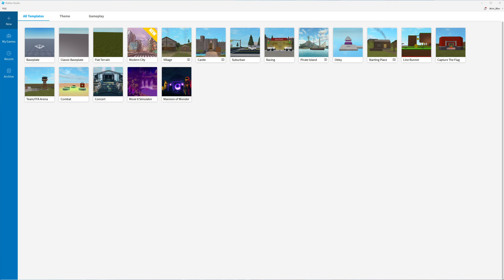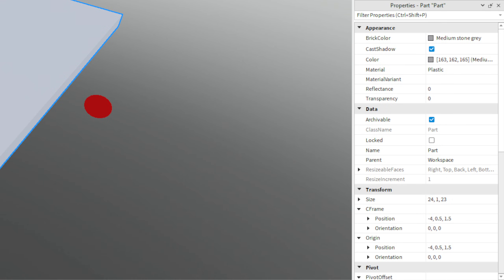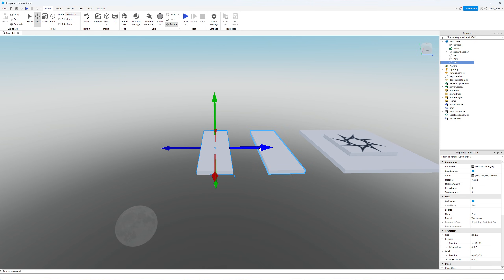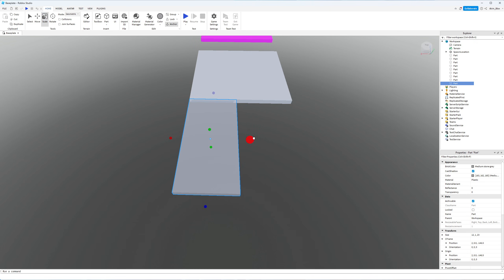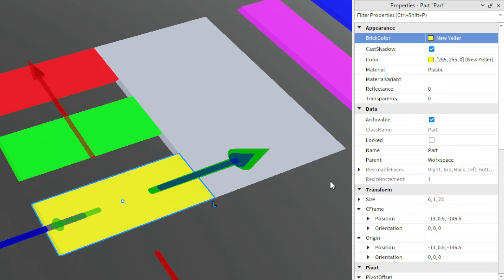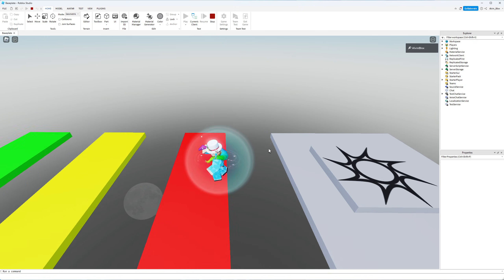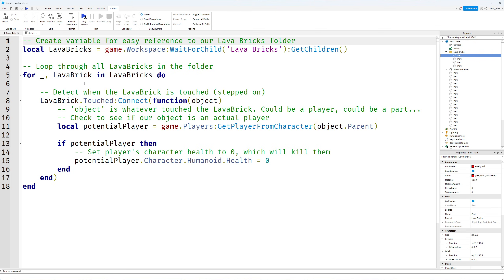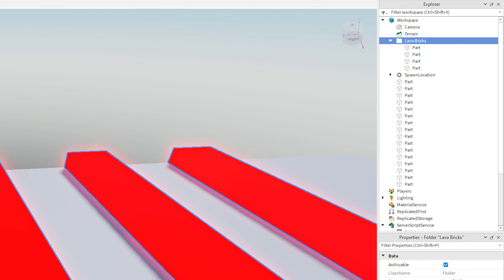🔥 How to Make an Obby on Roblox Studio | Beginners Scripting Tutorial 🎮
🎮 Ready to create your very own obstacle course (obby) on Roblox? 🏁 This step-by-step tutorial will walk you through how to make an obby, even if you're new to Roblox Studio.

I'll guide you through the Explorer and Properties panels as well as how to insert parts and manipulate them with tools like move, scale, and rotate. I'll show you how to color parts for a vibrant and exciting gameplay experience. 🌈

We'll challenge players with a choose-your-path obstacle! We'll duplicate platforms, arrange them to form paths, and set collision properties to guide players toward the correct path while avoiding the pitfalls. 🚧

Then we'll build some lava jumps by extending platforms and placing lava bricks on them. You'll even learn a simple script to make sure players who step on the lava meet their fiery fate. 🔥

Finally, I'll show you how to test your obby, making sure everything works smoothly. You'll learn about checkpoints and respawns for a polished gaming experience. 🎉